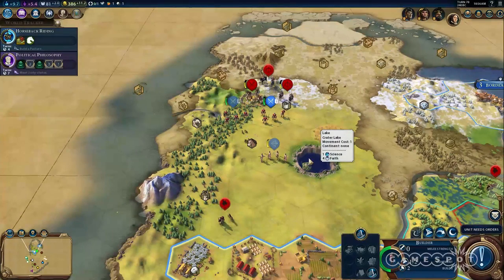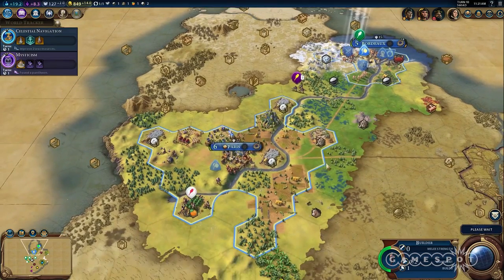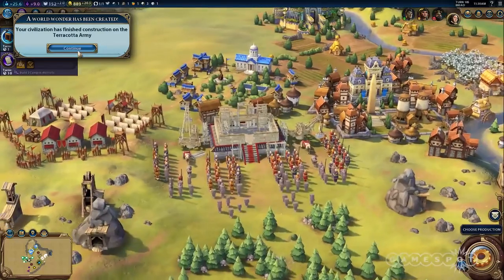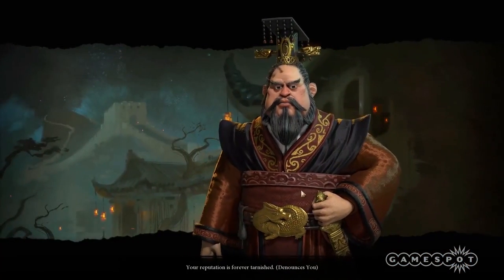5 Changes Civilization VI Makes to the Franchise